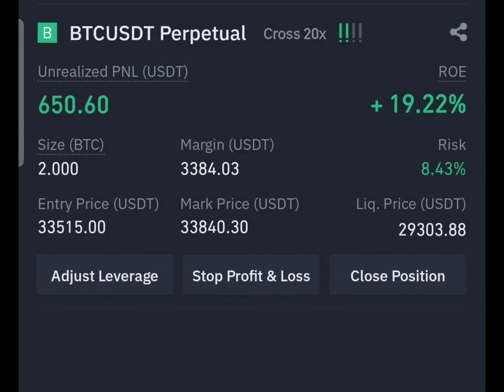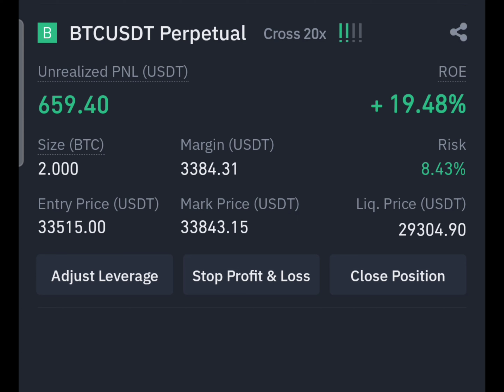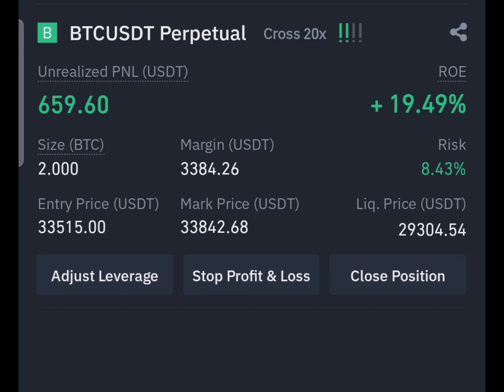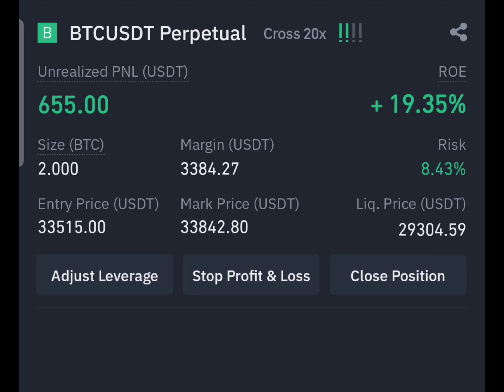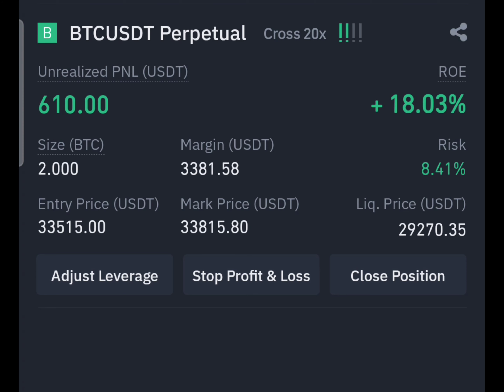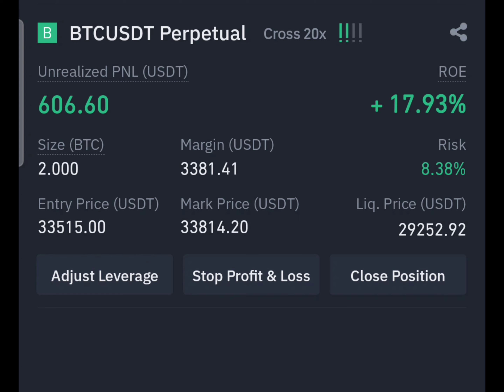make $300 aday. how to $300 aday.